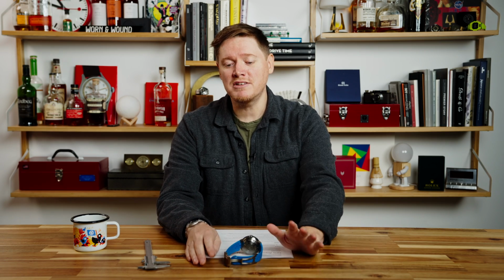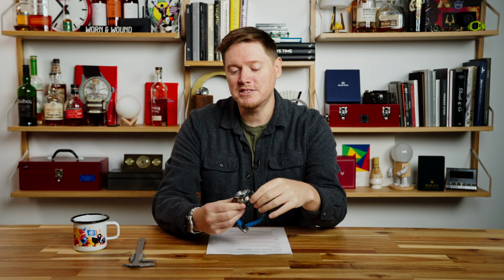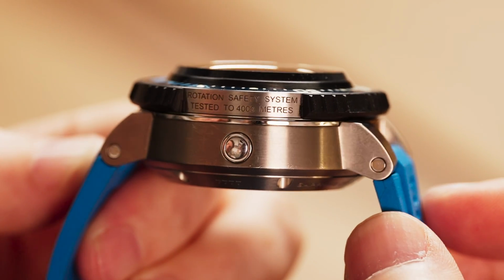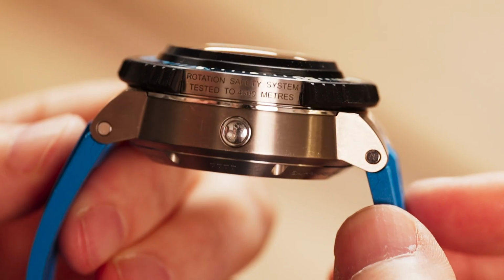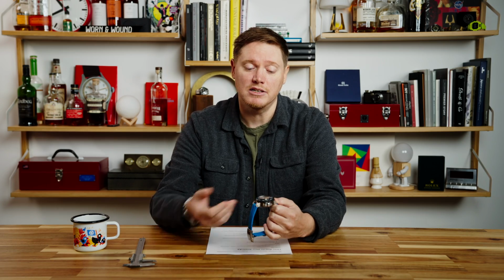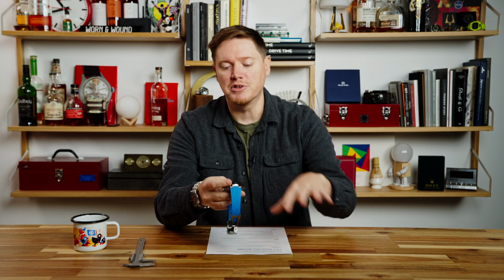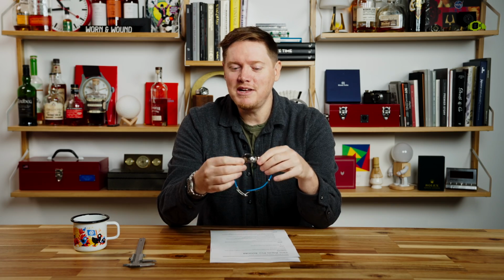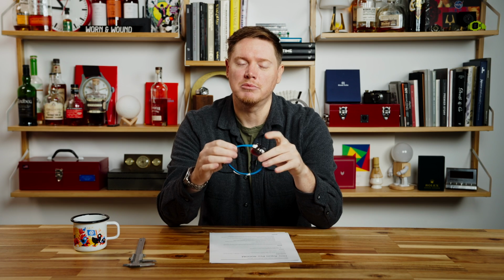ORIS Gives Us The Most Extreme Aquis Ever!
Oris has a seriously capable modern diver on their hands with the Aquis. What’s more, they’ve created an original design that’s easily associated with the brand in the process. Oris have dabbled into more niche diver territory with things like the Aquis Depth Gauge, but never into extreme realms. Until now, that is. This year, Oris has upgraded the Aquis Pro from a 1000M diver, to a 4000M diver. The change doesn’t make much practical difference for most of us, but adds a heap of bragging rights to the Aquis name as it joins some elite company in the world of ultra-deep divers. The new Aquis Pro is a statement from Oris, and places the watch within a unique niche of the dive acth genre in the process.

Note: Our review of the Omega Seamaster PloProf is coming soon!

Experience Enthusiasm